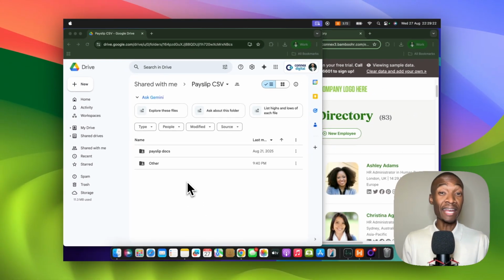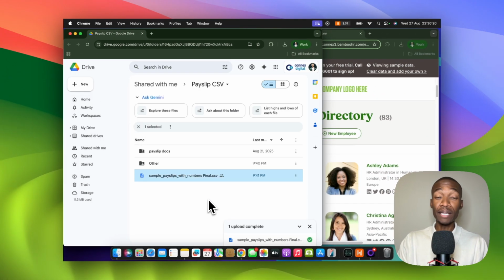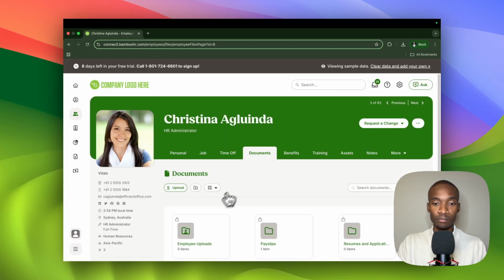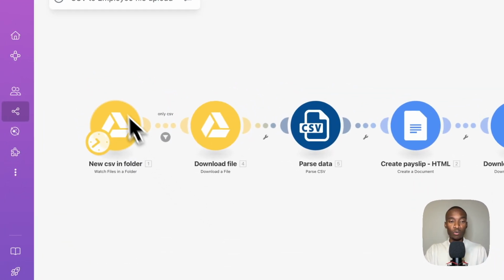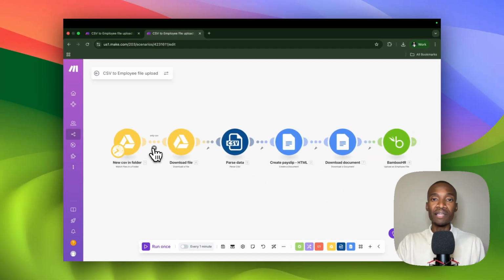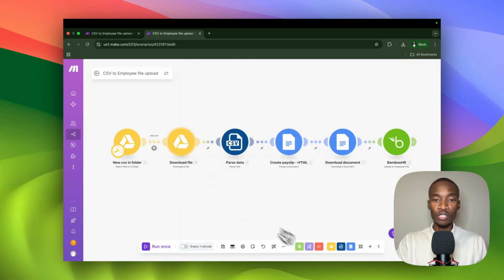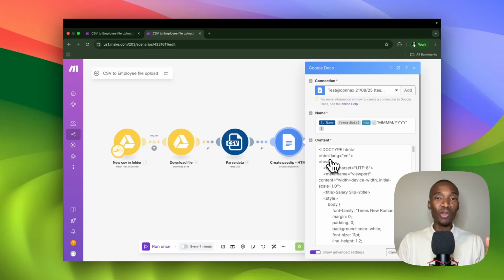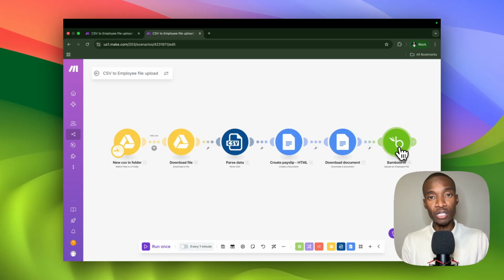How to Automate Payslip Uploads in BambooHR using Make.com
In this video, you will learn how to automate Payslip Uploads in BambooHR using Make.com

If you frequently find yourself manually uploading payslips to BambooHR, then this simple automation will save you time and effort.

Timestamps:
0:00 Introduction to Bamboo HR Pay Slip Automation
0:14 Demonstration of CSV Upload Process
0:38 Overview of CSV File Contents
1:02 Accessing Bamboo HR Interface
1:30 Viewing Generated Pay Slip Example
2:26 Understanding Pay Slip Details
2:42 Introduction to ConX Digital Services
3:07 Make.com Automation Platform Overview
4:52 Step-by-Step Module Configuration
7:42 Final Steps and Contact Information

🎶 Music
daydream by massobeats